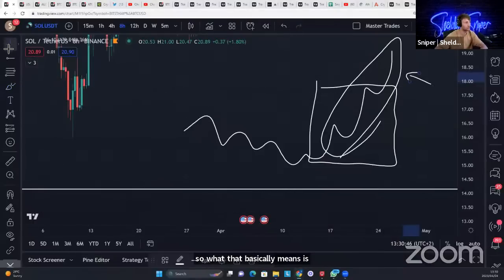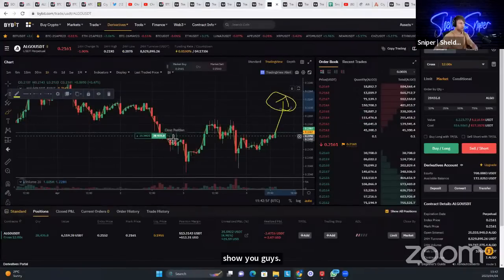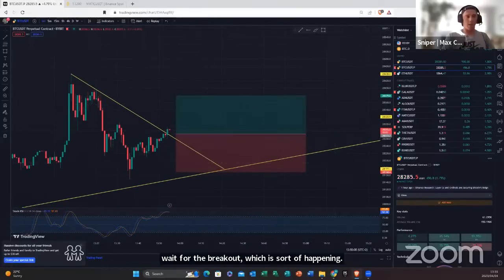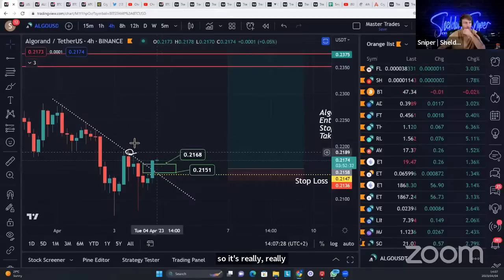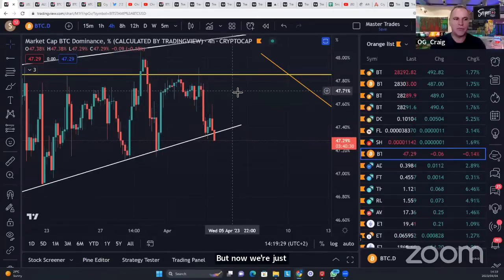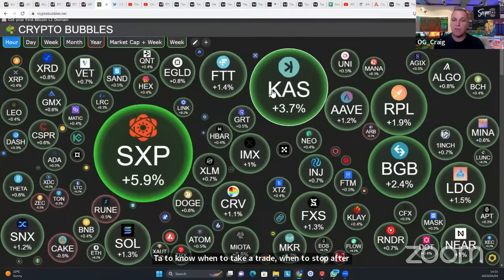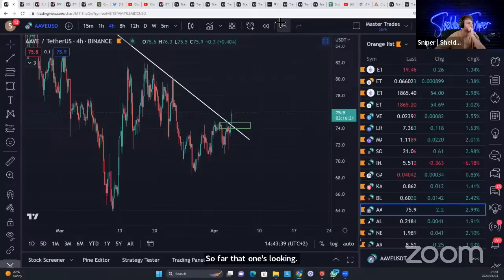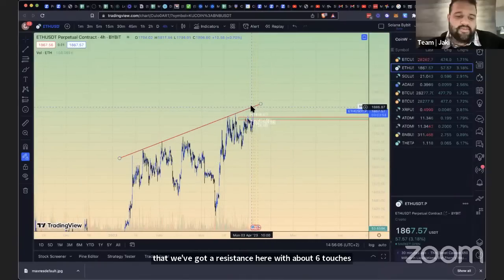Live Trading with Sheldon & OG Craig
GUARANTEE  YOUR SPOT!

👉 2 -  GET AN EXCHANGE ACCOUNT

During the registration in step 2, you will be prompted to input your User ID (UID) from your new exchange account.

This is the step that will guarantee your spot in the next cohort of 4000 people.